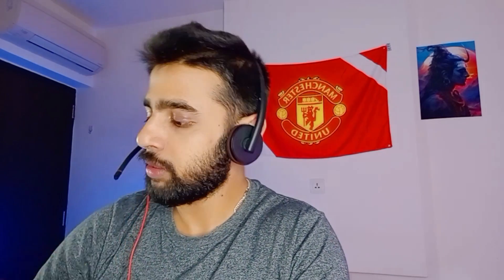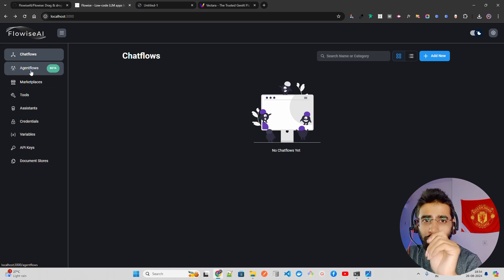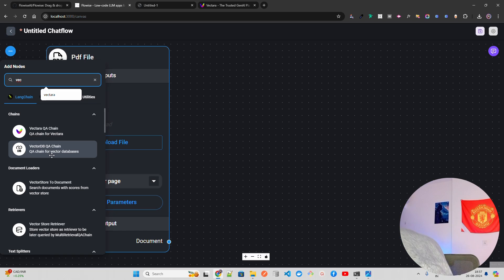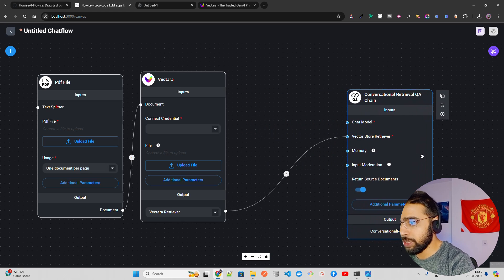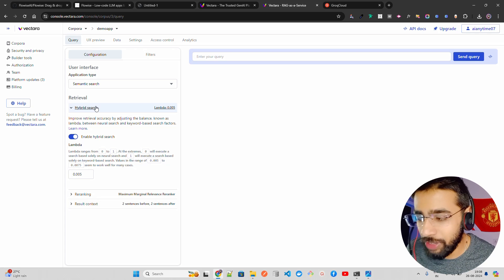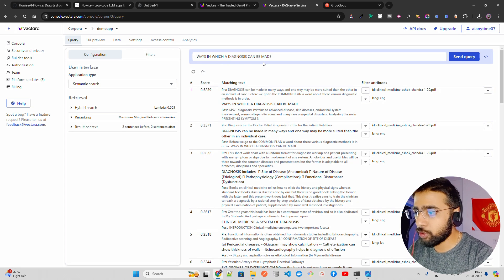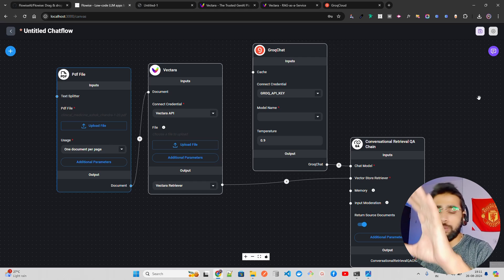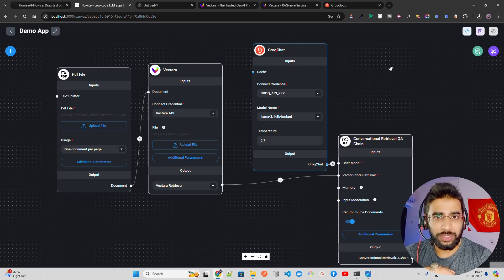RAG Chatbot in Minutes with Flowise, Vectara & Groq - No Coding Required!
In this tutorial, I show you how to create a RAG app using Retrieval-Augmented Generation (RAG) from PDFs and other data sources with Flowise and Vectara. FlowiseAI lets you build AI applications without coding using a simple GUI, making it perfect for anyone interested in no-code solutions. I also explore Vectara's ground search technology, which powers RAG.

UPI: sonu1000raw@ybl